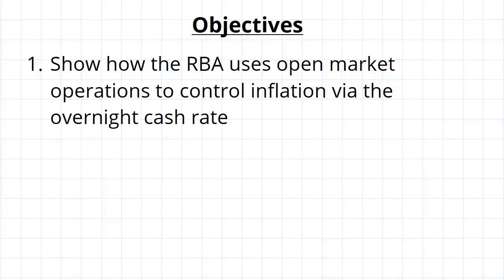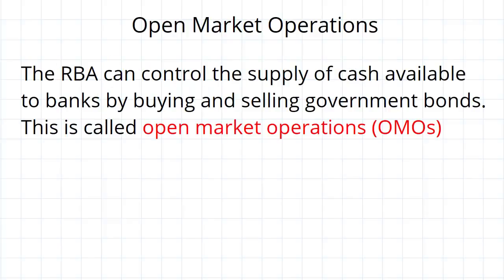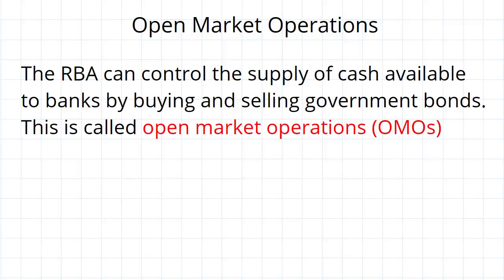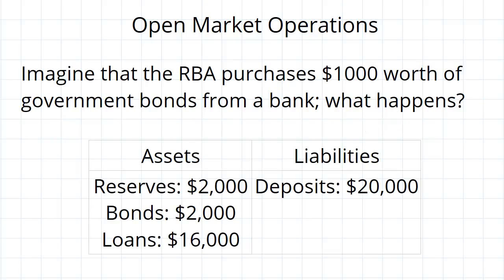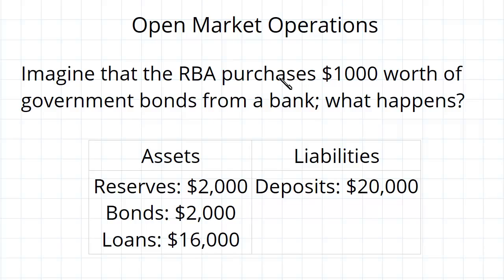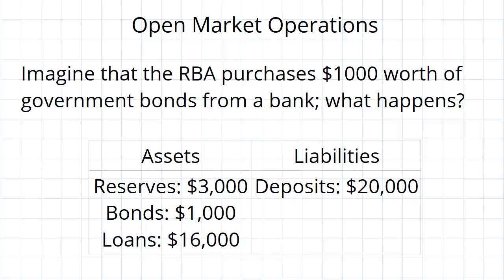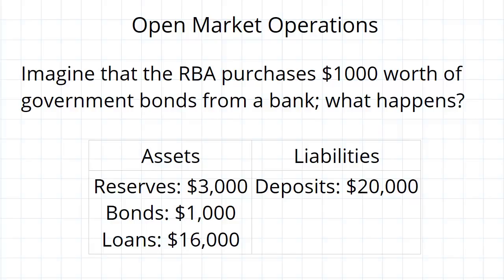Open Market Operations | Macroeconomics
for more FREE video tutorials covering Macroeconomics.